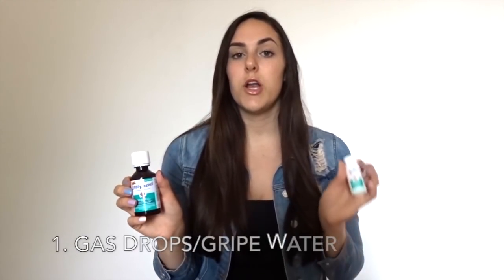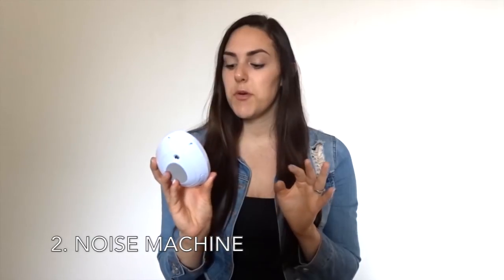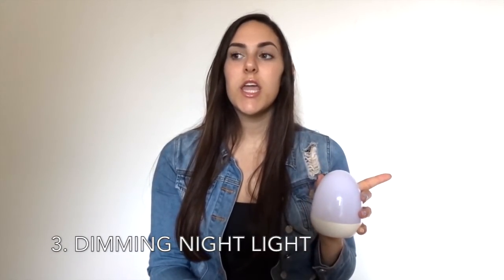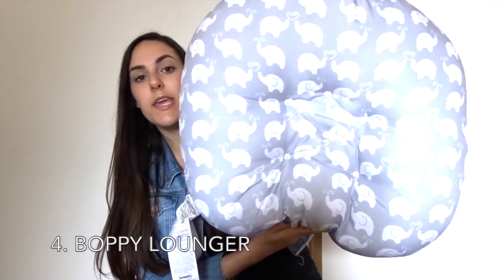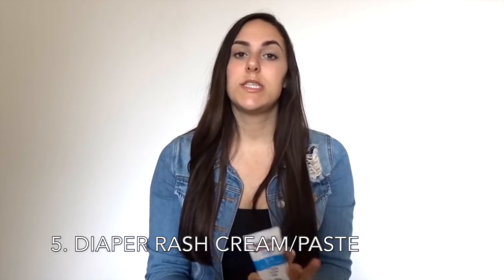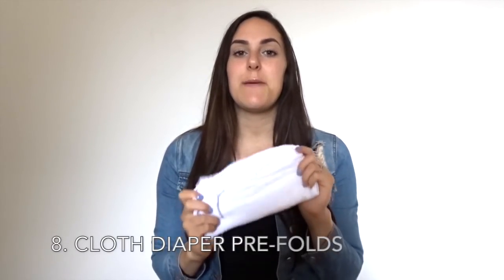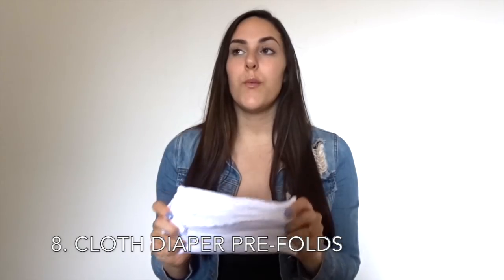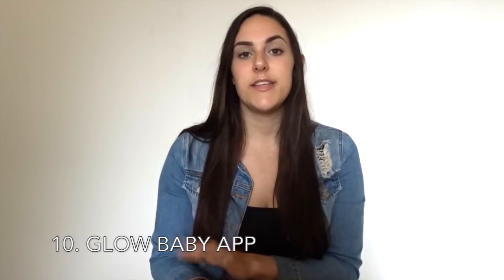NEWBORN ESSENTIALS 2019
Hey everyone! When my daughter Peyton was a newborn, there were certain products that made being a new momma a lot easier and that’s what I am sharing with you today! Enjoy! xoxo Cortnee

Products I mentioned:
Gripe water
Gas Drops
Portable Noise Machine
Plug In Noise Machine
Night Light
Boppy Lounger
Aquaphor Diaper Rash Cream
Baby Swing
Paci Plushy
Cloth Diaper Pre-Folds
Sleeping Gowns